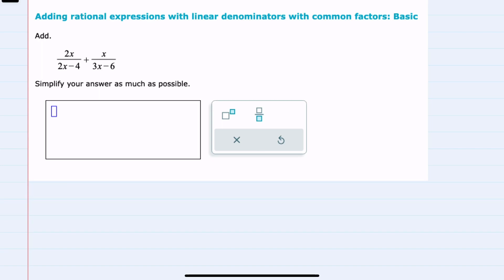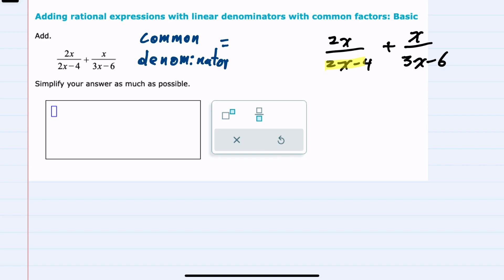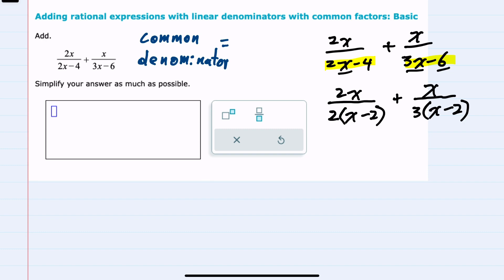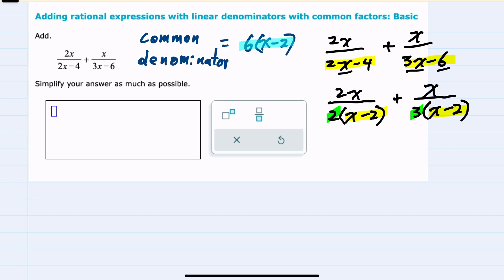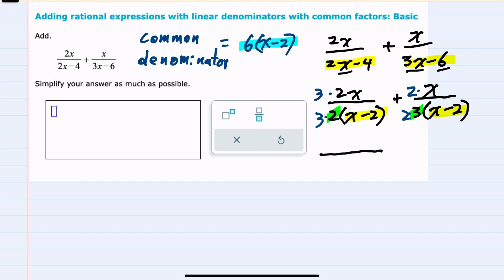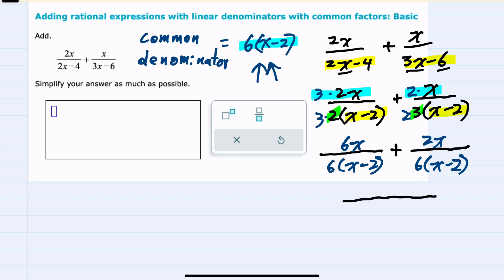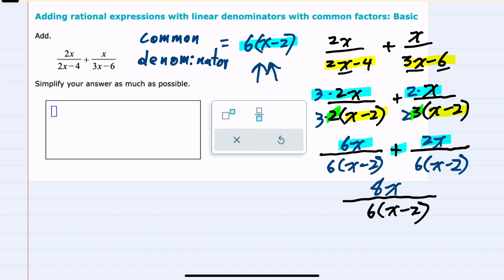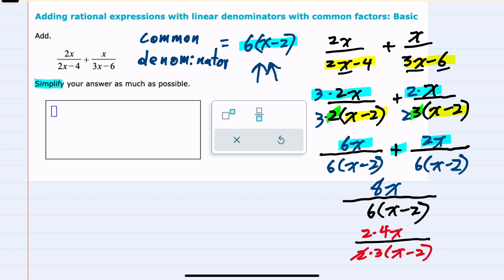ALEKS | Adding rational expressions with linear denominators with common factors: Basic